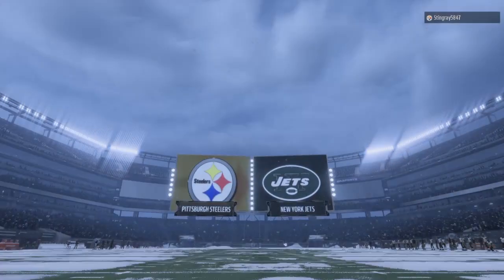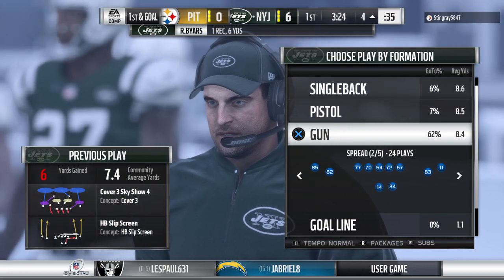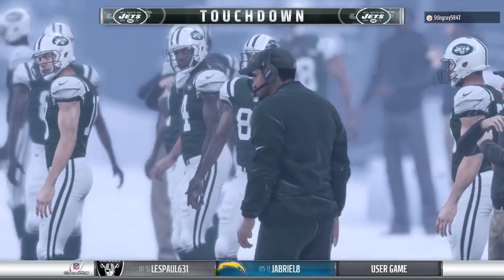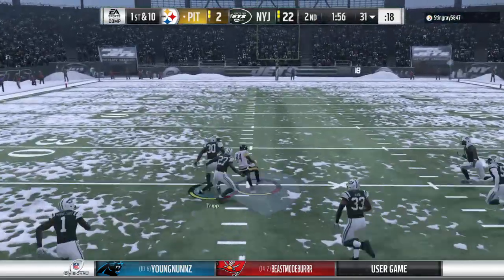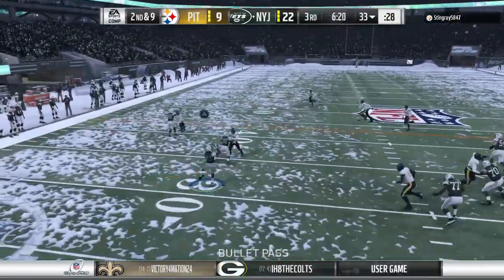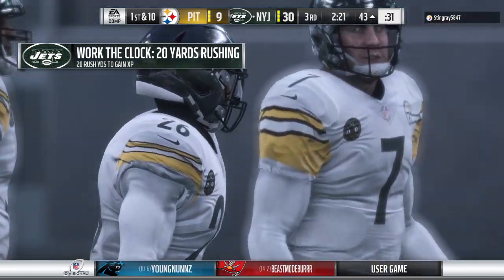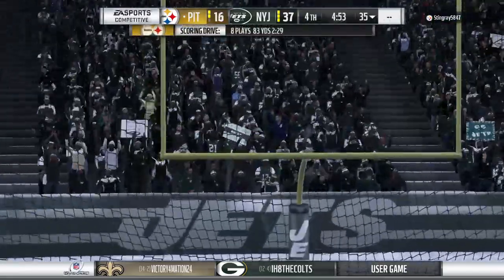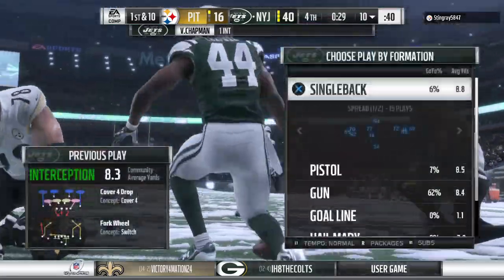Bui div steelers jets